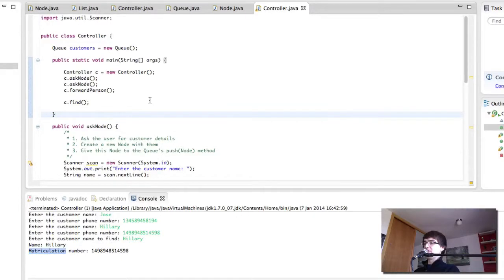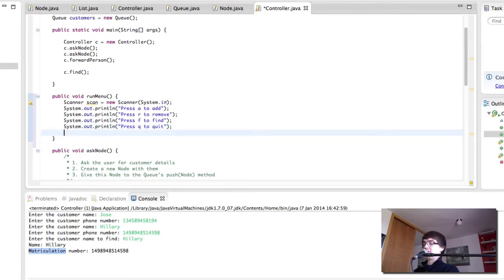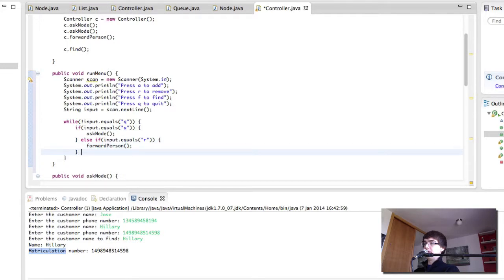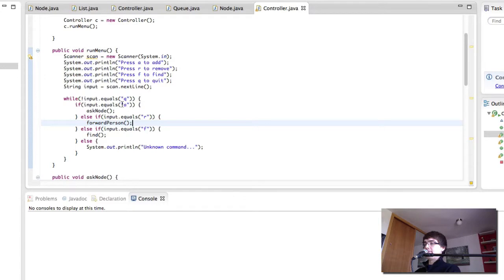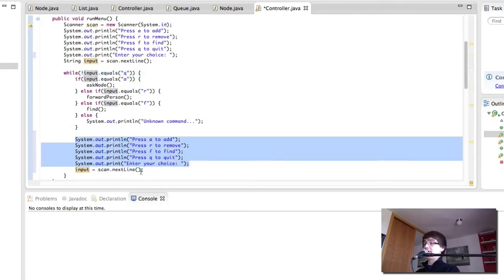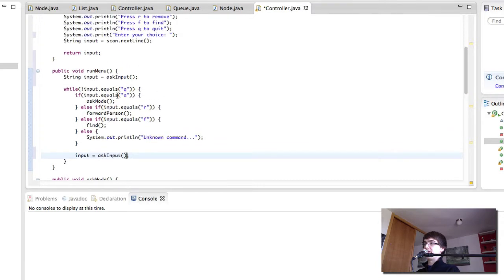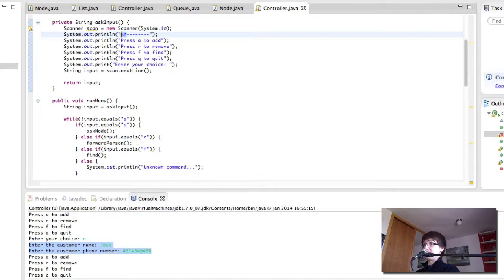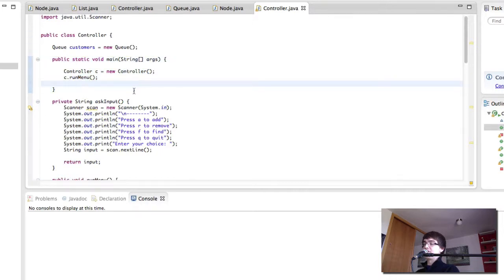Computer Science for Everyone - 66 - Programming the menu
In this video we look at creating a simple Menu class for our Controller, to make interaction with users easier!